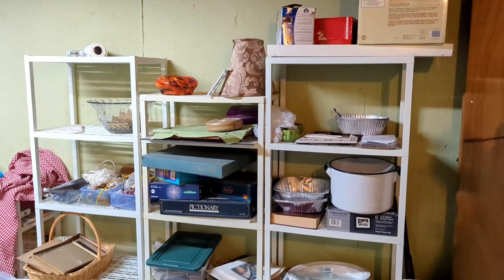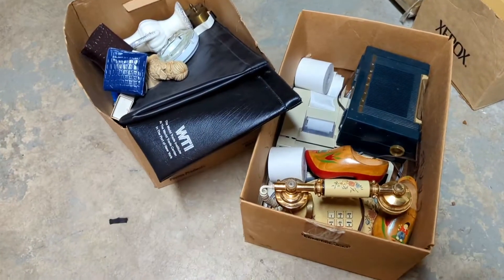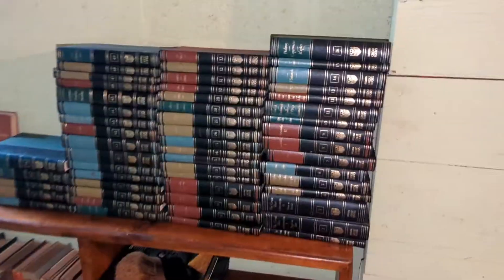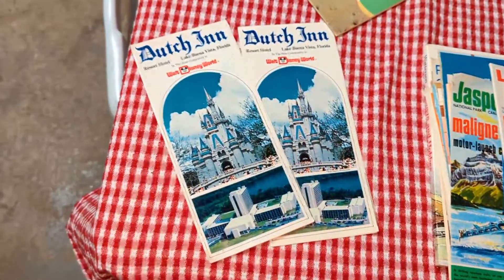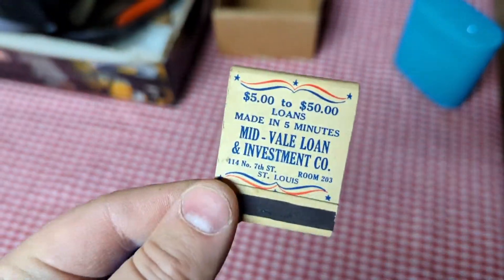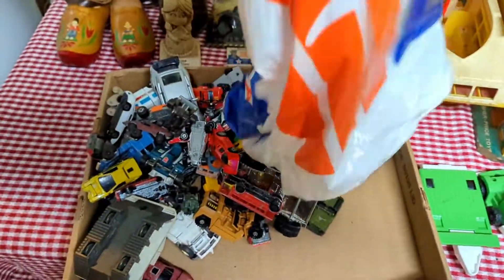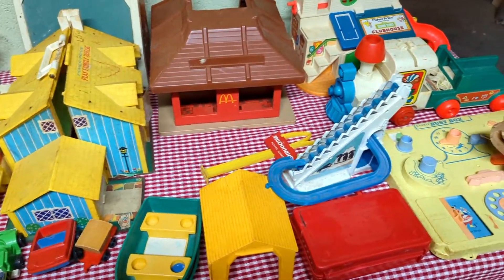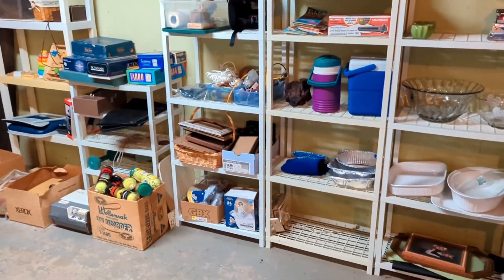Toys and Antiques Found Buried In The Mess!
Join me as I stage a basement for an estate sale. I  discover Fisher price, Transformers, Hot Wheels, vintage camera, vintage radio, and other interesting things.

Hello! My name is Ford and I run an estate sale company Pennies In Your Pocket in St Louis, MO.  Every week we work in a different home searching for unique treasures and trying to make the most money for our client.

stlouisestatesales.net